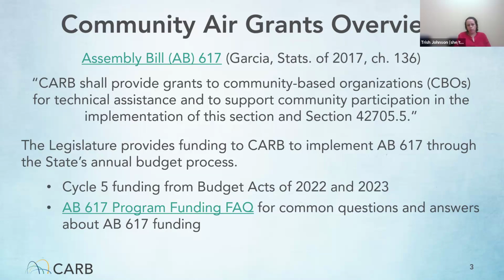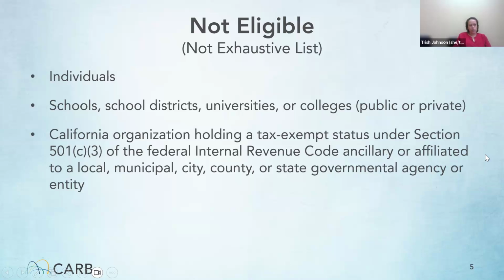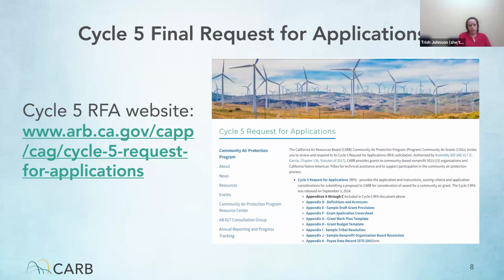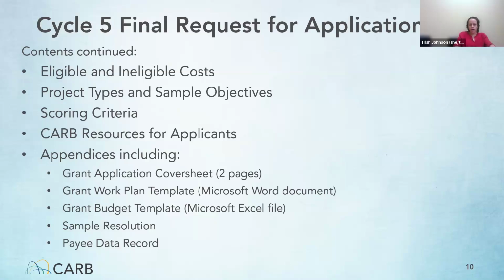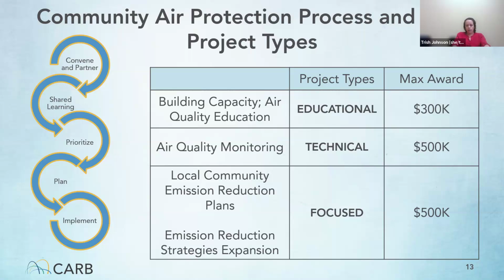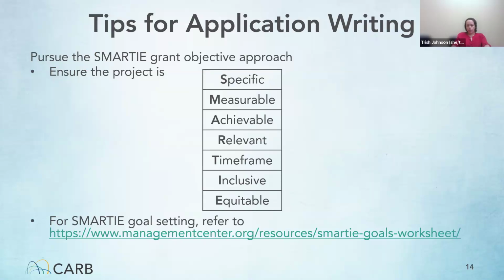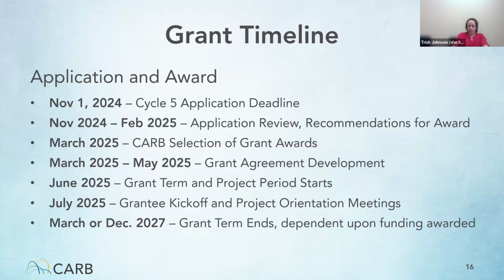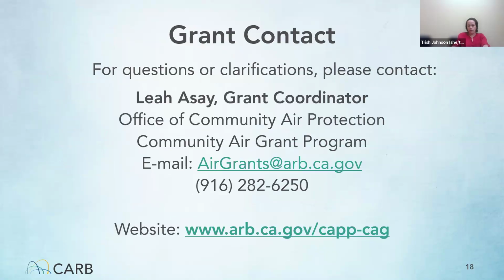OCAP Community Air Grants Cycle 5 Request for Applications Public Workshops